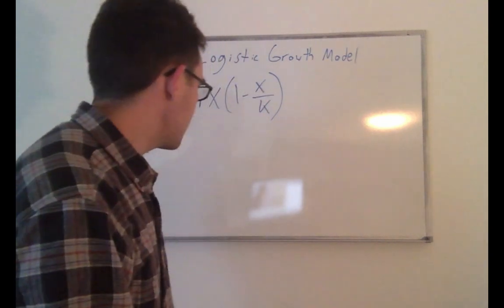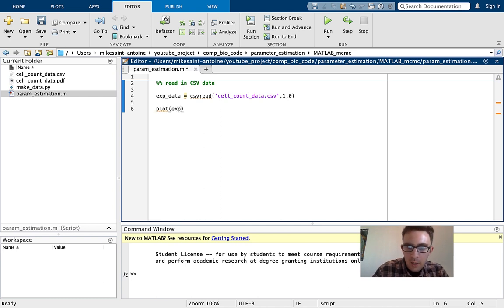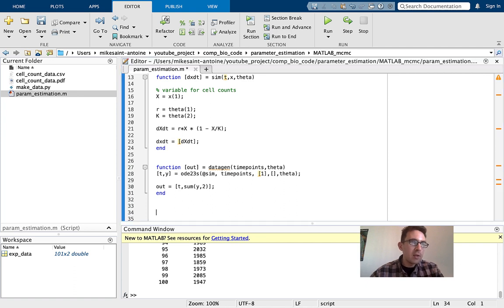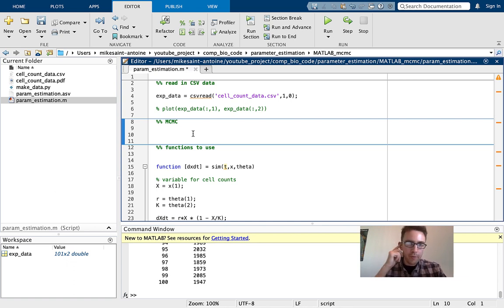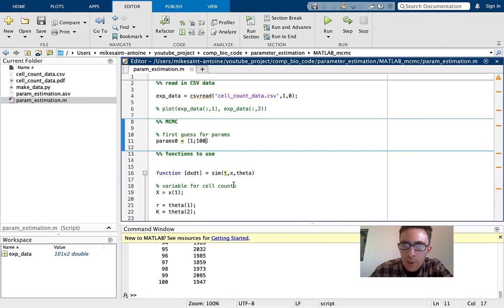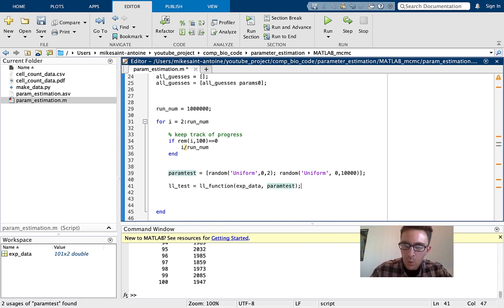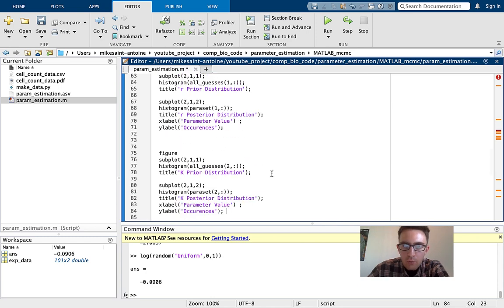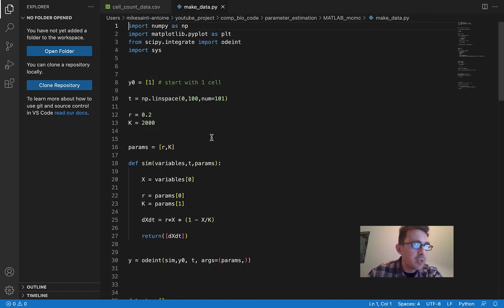Markov Chain Monte Carlo (MCMC) for Parameter Estimation (Matlab)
Hi everyone! This video is about how to implement the Markov Chain Monte Carlo (MCMC) method in Matlab, and how to use it to estimate parameters for an ODE model, using the logistic growth model as an example.